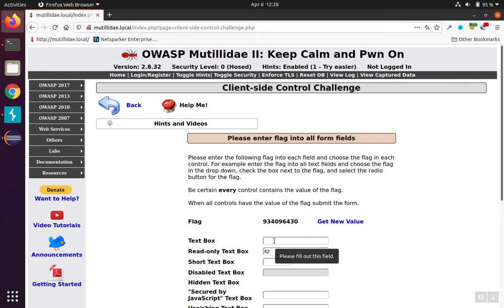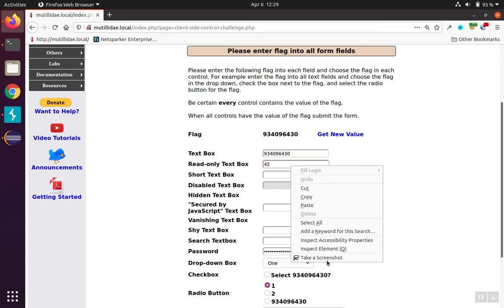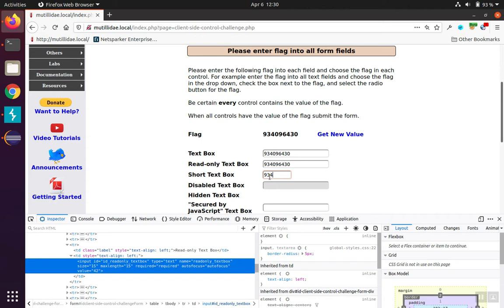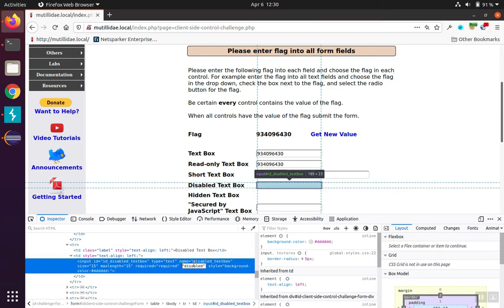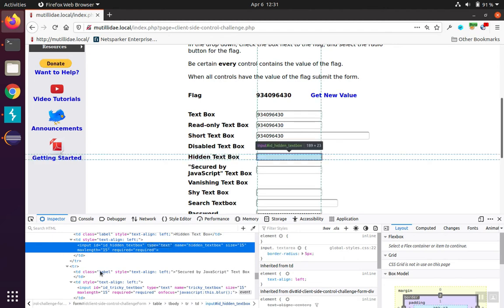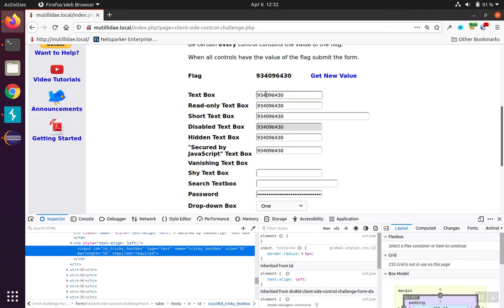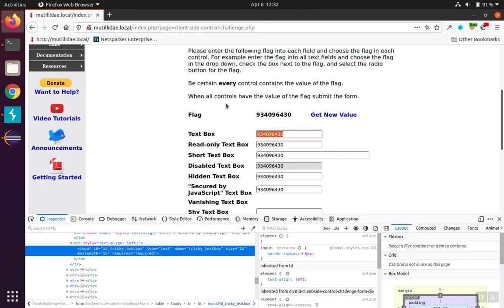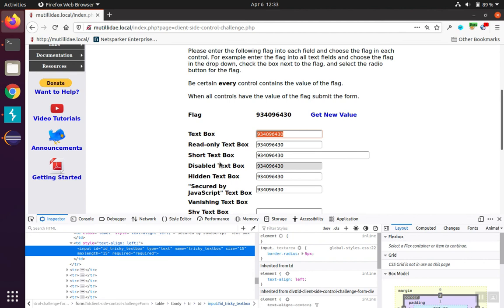HTML Controls are not Security Controls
HTML controls like maxlength, disabled, readonly, hidden, and other controls can be helpful to guide sincere users through the application with as little friction as possible. However, HTML controls are not security controls since the user can change the values in any way they wish. The HTML controls are only intended to help users navigate and intuitively understand how to use the user interface, but they do not provide security since the user can choose to ignore them. OWASP Mutillidae II is a free web application security testing environment that can be used to learn more.